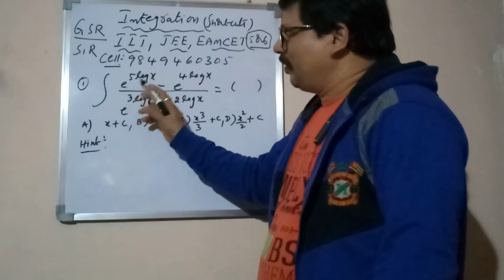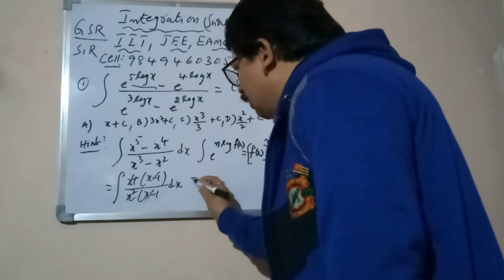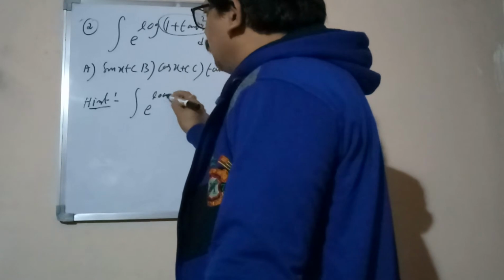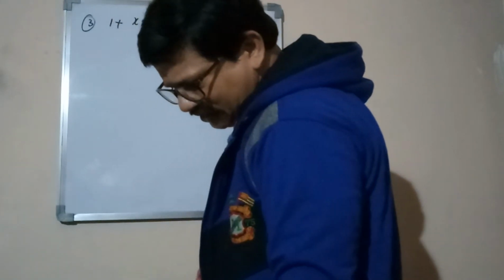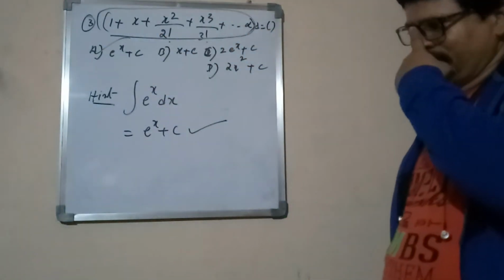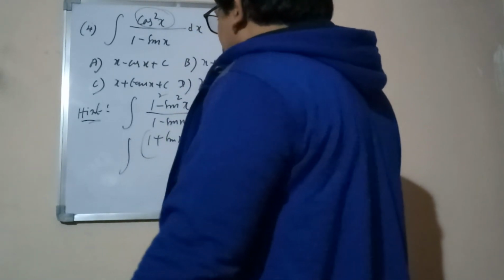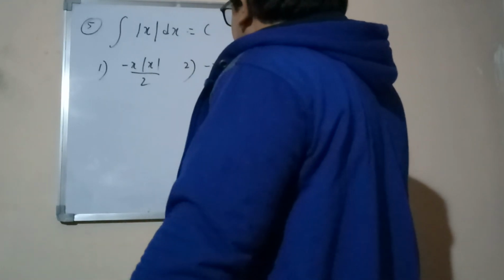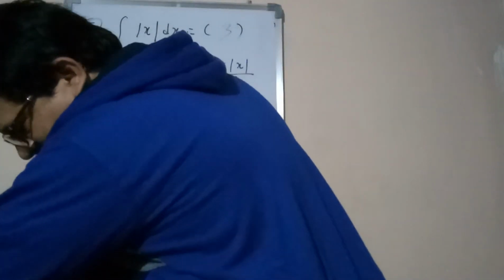Integration ,short cuts IIT,JEE,EAMCET GS ROYAL SIR